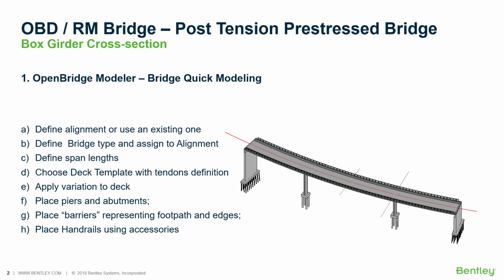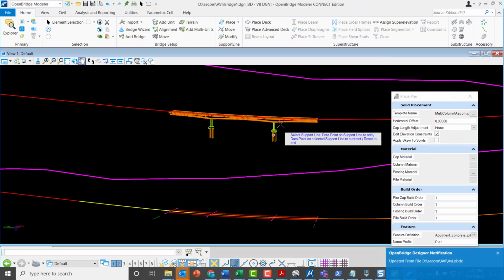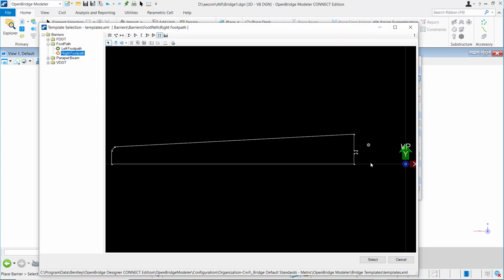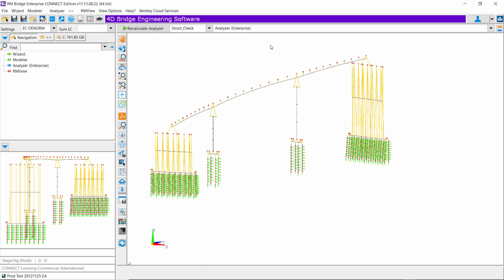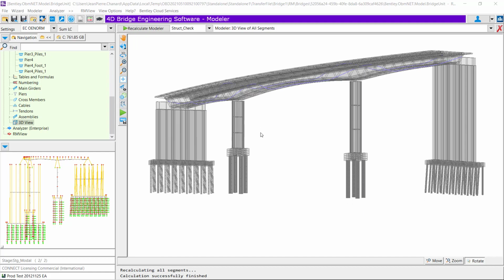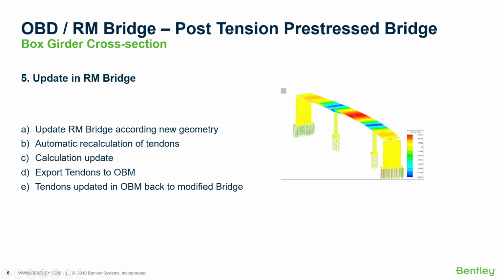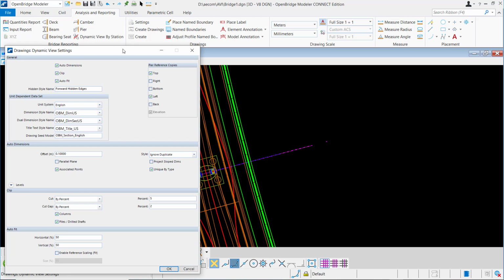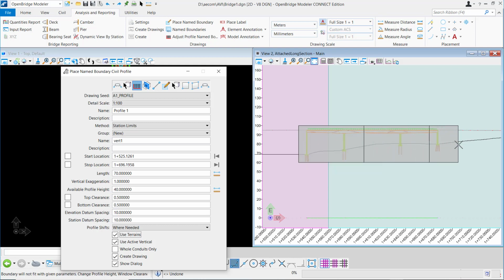OpenBridge Modeling and Design of a Segmental Bridge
Modeling a segmental bridge using OpenBridge Modeler and analyze and design the segmental boxes using RM Bridge. All within the same interoperable environment of OpenBridge Designer.